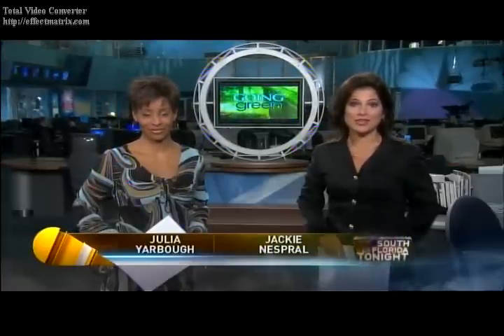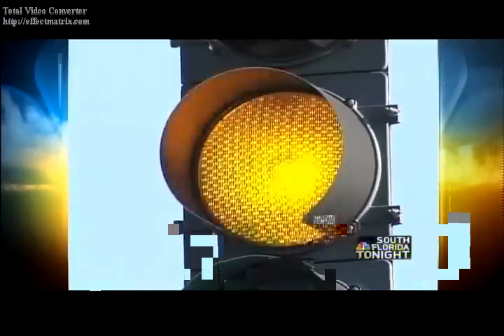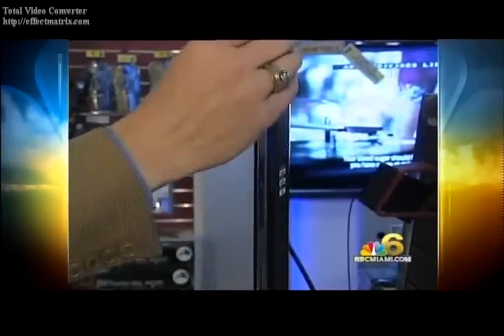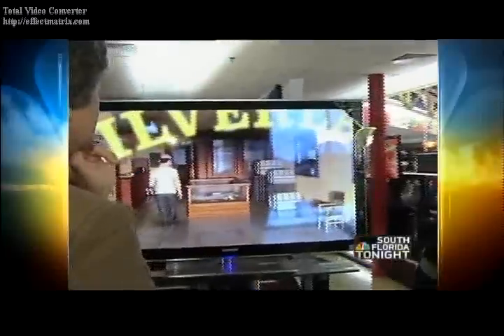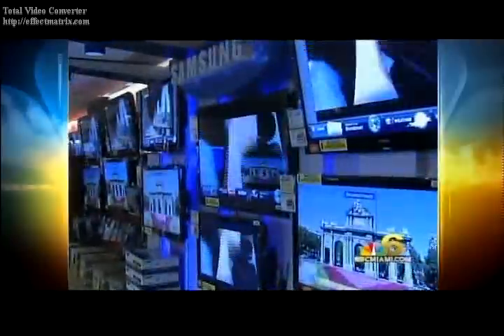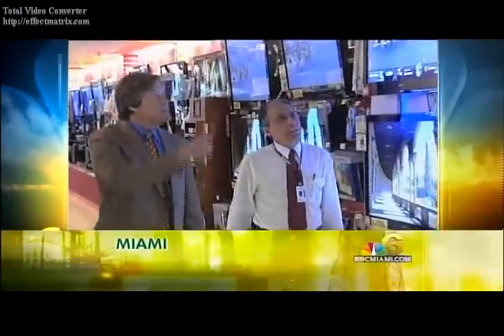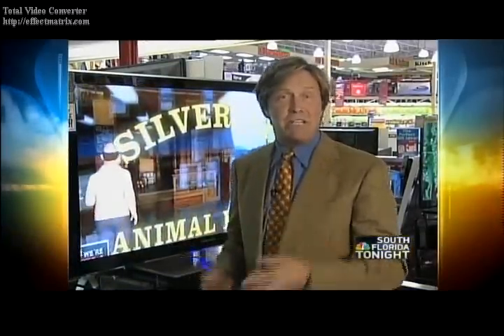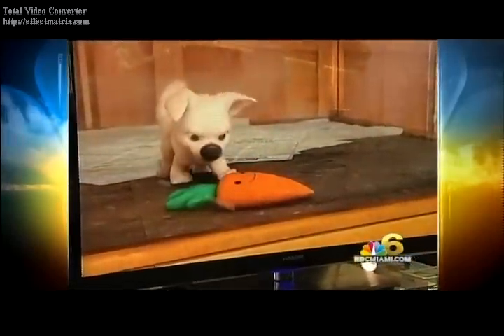BRANDSMART SAMSUNG LED TV AT BRANDSMART U.S.A.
SAMSUNG LED TV SPOT AT BRANDSMART U.S.A. 5/13/09 MIAMI FLORIDA WTVJ REPORT ABOUT NEW SAMSUNG LED TV's VINCE CIPOLLONE